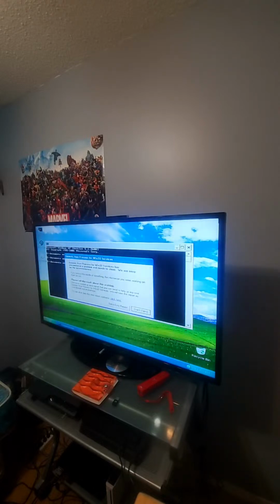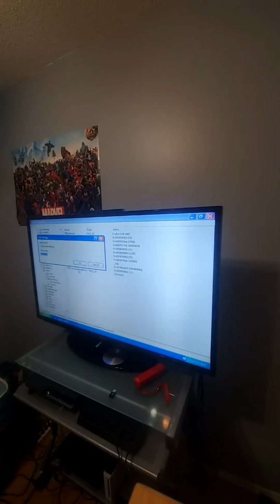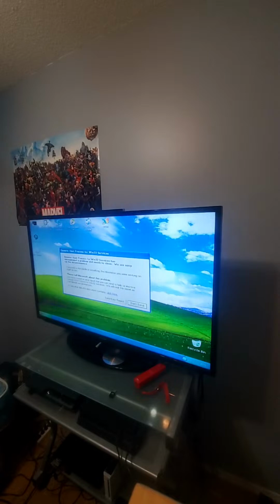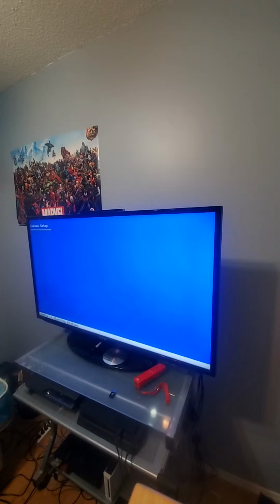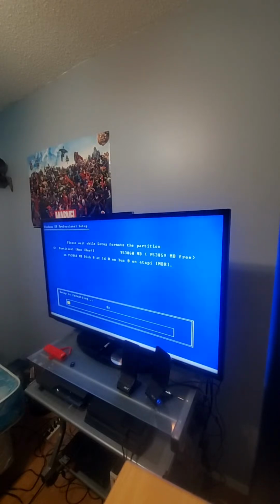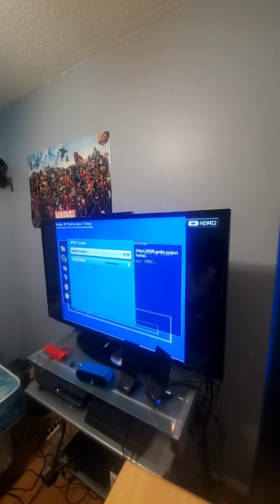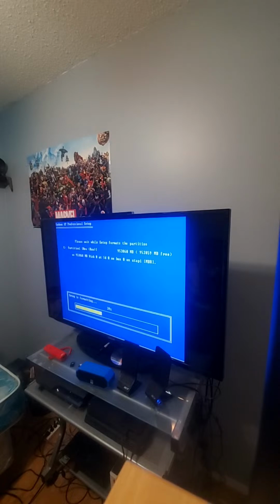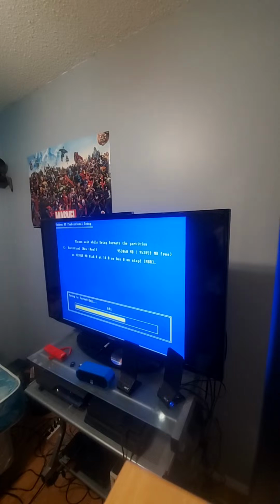Josh strelaeff is live windows xp professional